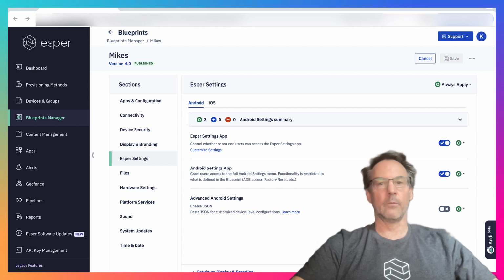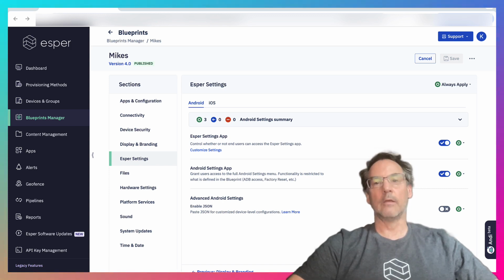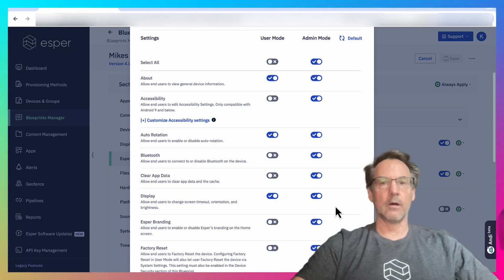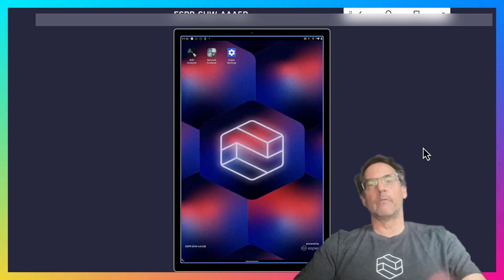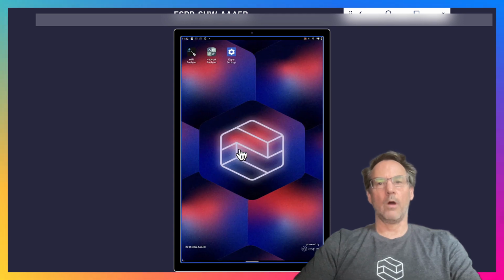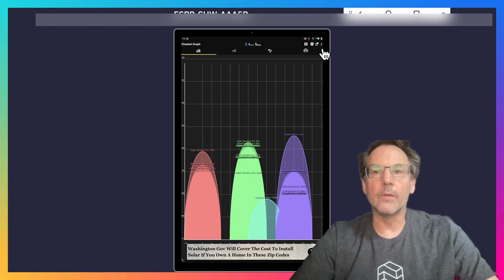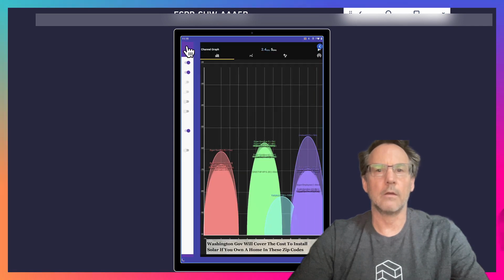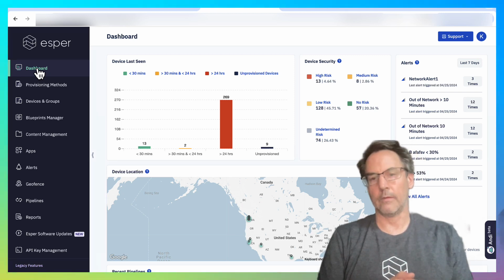Szot Shot #5 - Esper Settings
See how you can use Esper Settings to save time and money solving thorny support situations locally on the deployed device in a secure manner.